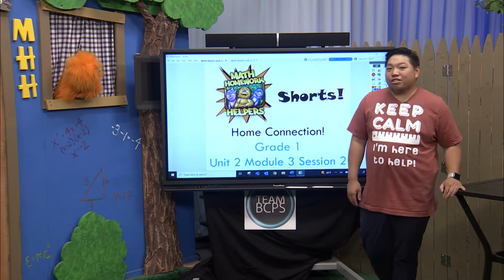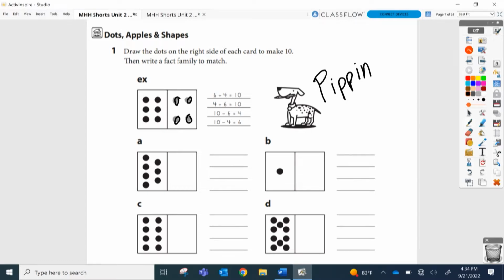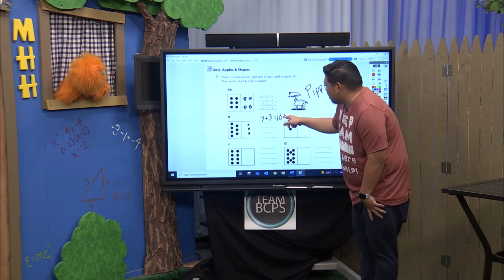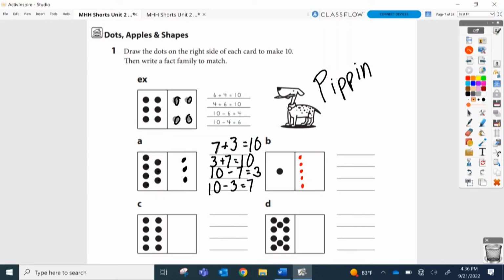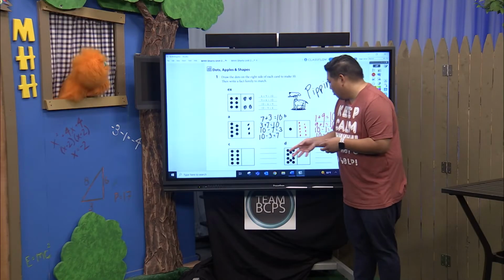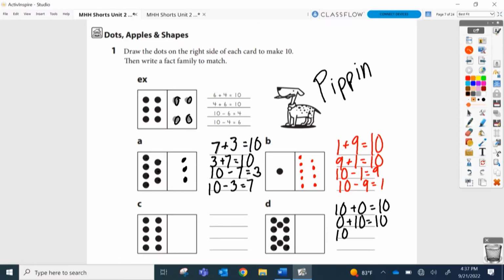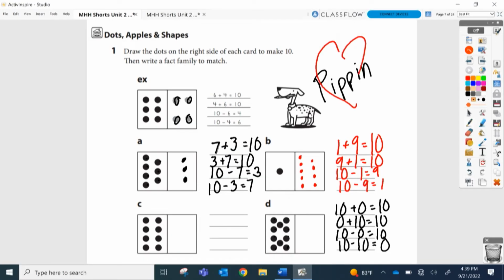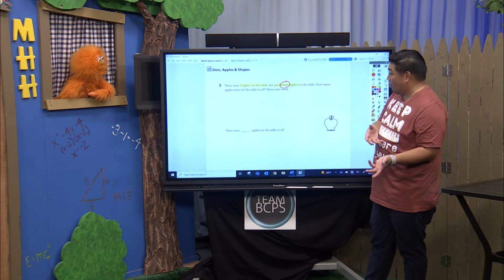Math Homework Helpers Grade 1 Week of October 17, 2022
Hello First Grade friends! Join Max, Mr. Teng and a new friend - Pippen as we look at dots, apples and shapes.